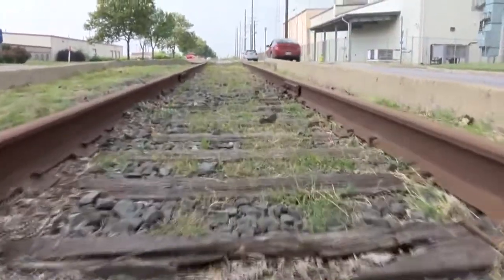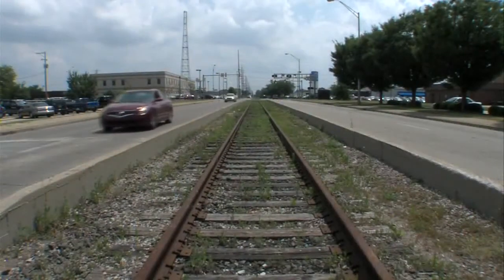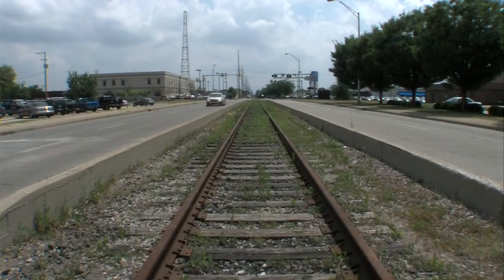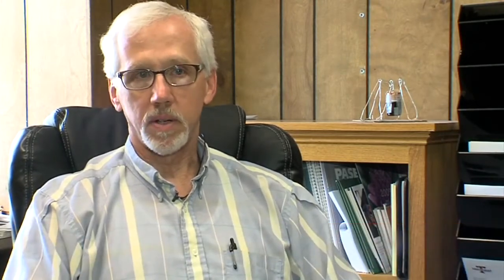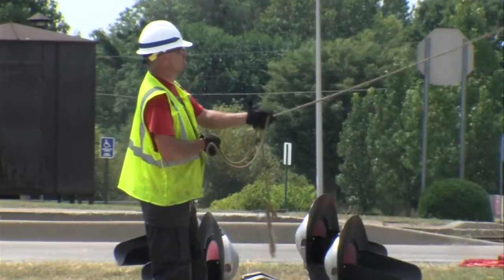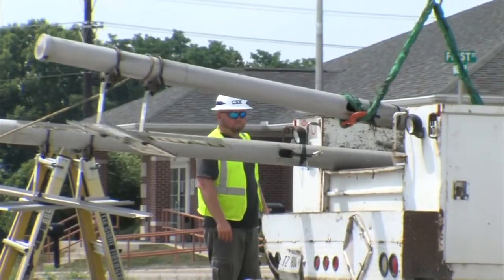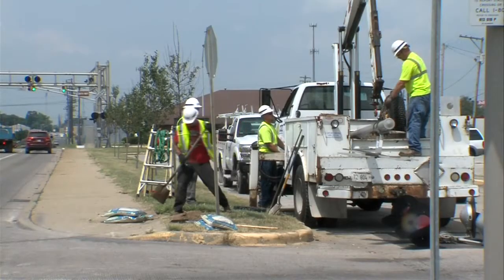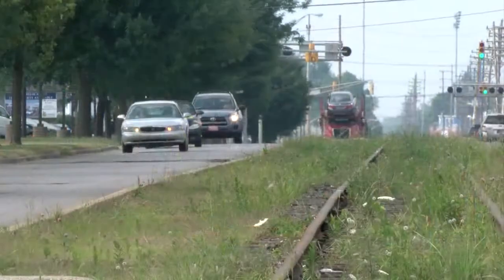Plans to remove railroad tracks in Terre Haute chugging along